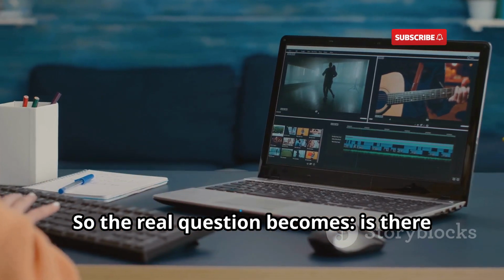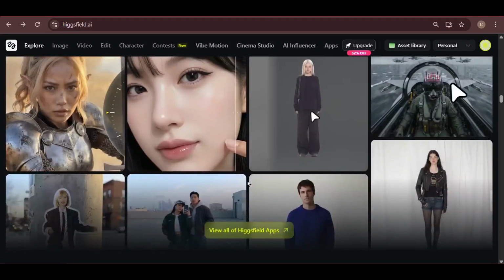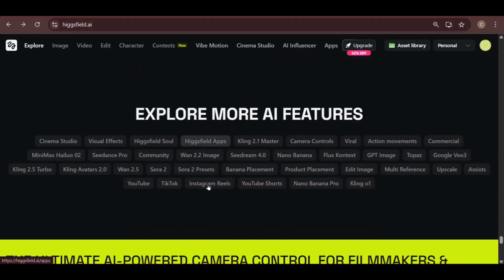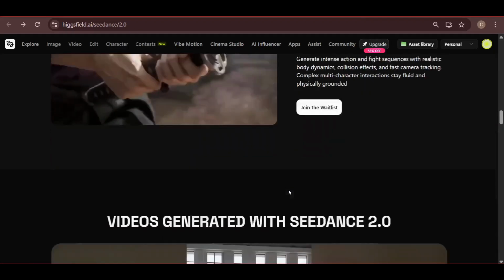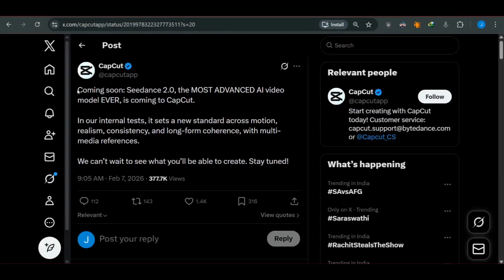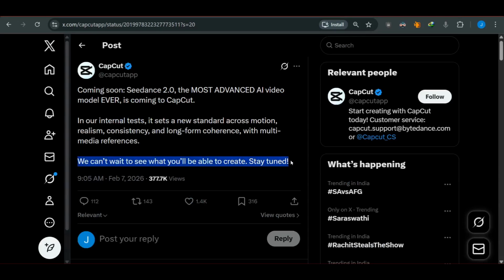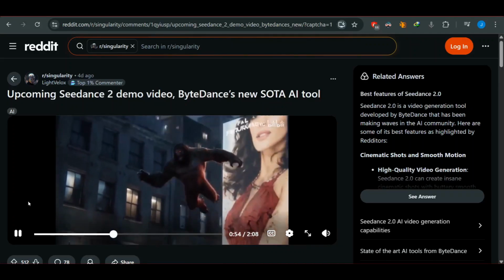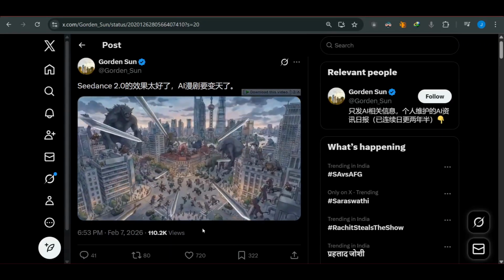How To Create Free AI Videos with Free Seedance 2.0 Model by Higgsfield AI 🚀?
🚀 **Seedance 2.0 Is Coming Soon – And The Early Signals Look Massive**

Higgsfield is quickly becoming one of the fastest-growing GenAI platforms with a clear mission: to be the most creator-friendly AI video ecosystem in the world. Now, with **Seedance 2.0** preparing for launch, early signals across X, Reddit, and the AI community suggest something big is on the horizon.

In this video, we break down the publicly available information, community hype, Media Kit visuals, and what creators can realistically expect from Seedance 2.0. From multimodal input mixing to native audio-visual generation, improved motion synthesis, and multi-shot storytelling — this upcoming release could raise the bar for AI video production.

If you're an AI creator, video editor, filmmaker, or content strategist, this is one update you’ll want to watch closely.